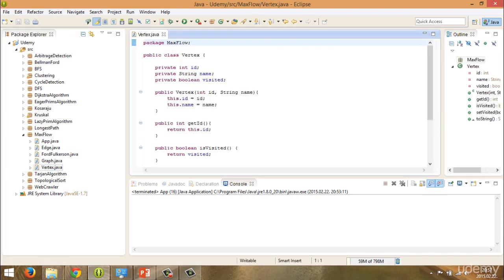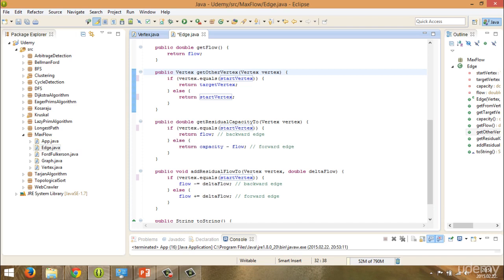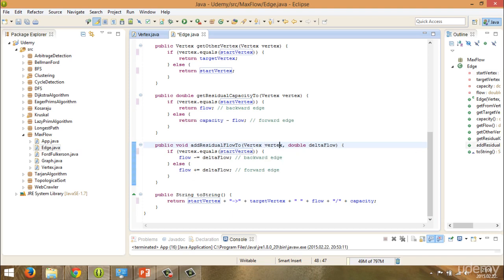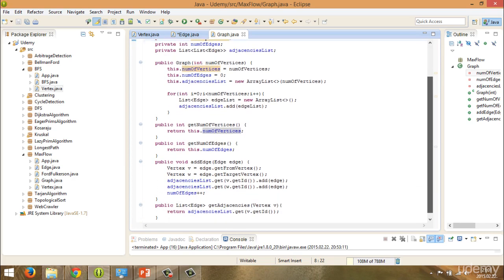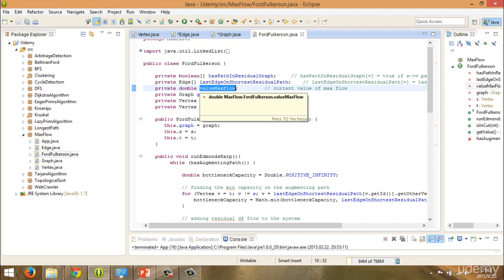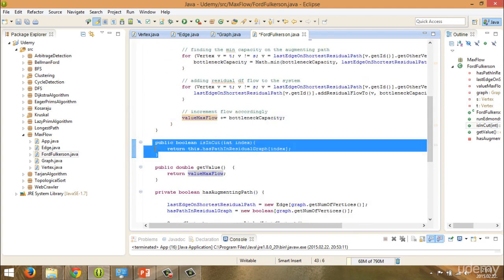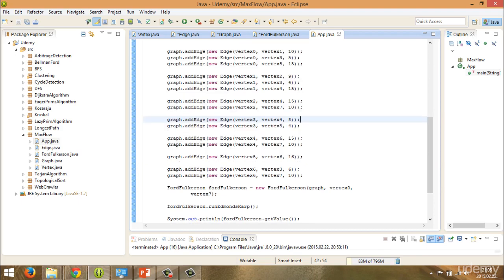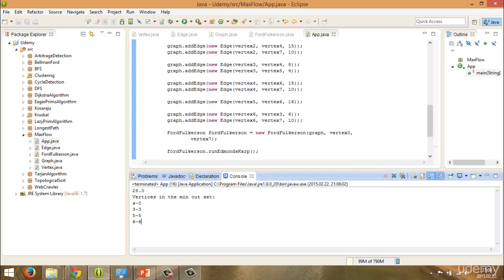002 Maximum flow implementation